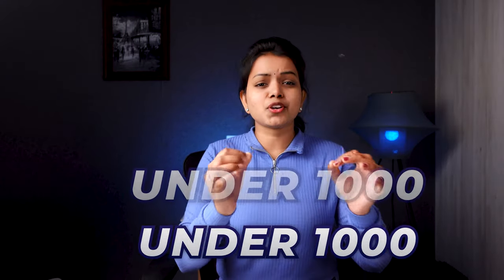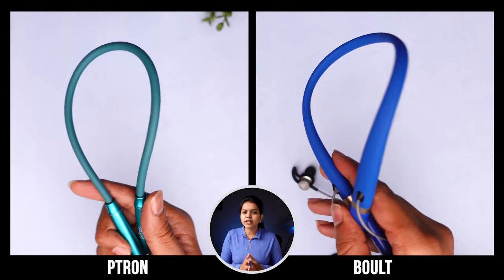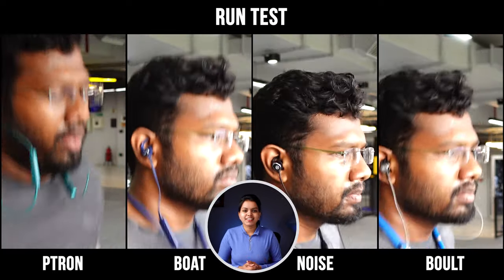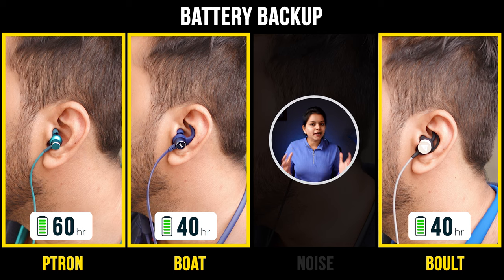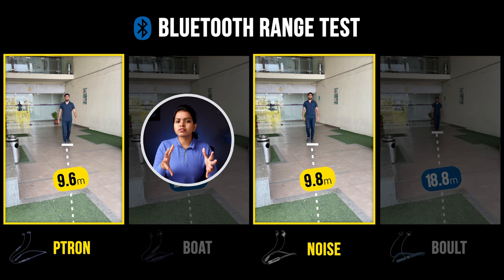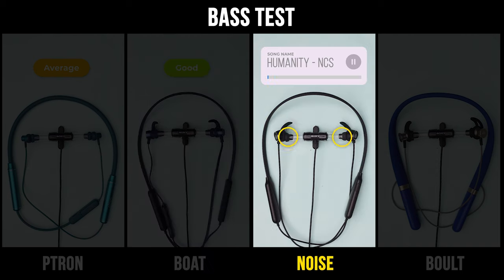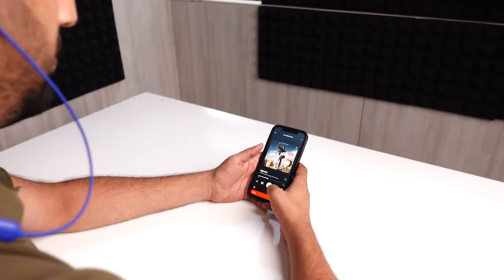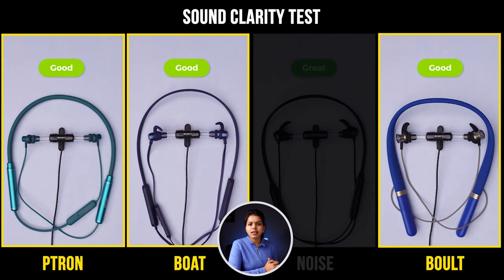BEST Neckband Under 1000 in India (2023) ⚡ In Telugu⚡ ULTIMATE Tests & Comparison!!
Noise Sense  vs  Boult Audio ZCharge vs boAt Rockerz 255 Pro+ vs  pTron Tangent Urban

🔊 List of Top 4 Best Bluetooth Neckband Earphones under 1000 in India 2022

1st  Recommendation
👉 Noise Sense Bluetooth Earphones (25hr Playtime)
2nd Recommendation
👉 Boult Audio ZCharge Bluetooth Earphones (40hr Playtime)
👉 boAt Rockerz 255 Pro+ Bluetooth Earphones (40hr Playtime)
Last Recommendation
👉 pTron Tangent Urban Bluetooth Earphones (60hr Playtime)

Our Filming Gear:
🎥 Camera 1
🎥 Camera 2
💡 Studio Lights
🔭 Light Stand
🔇 Soundproofing Panels